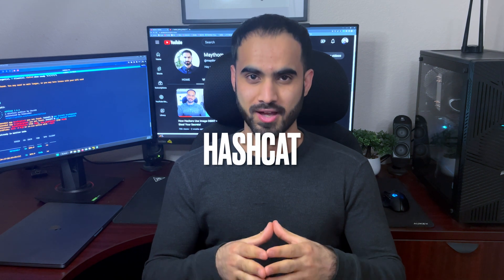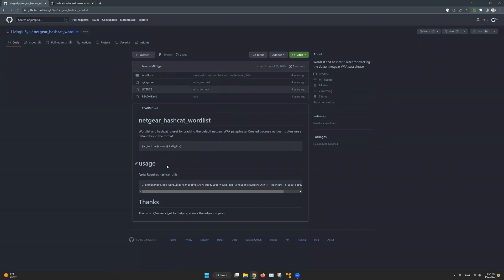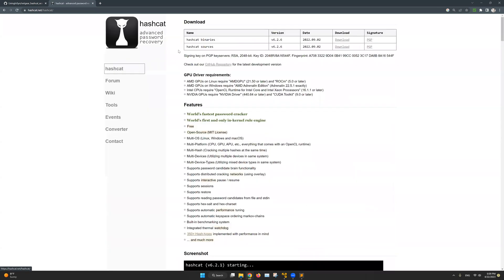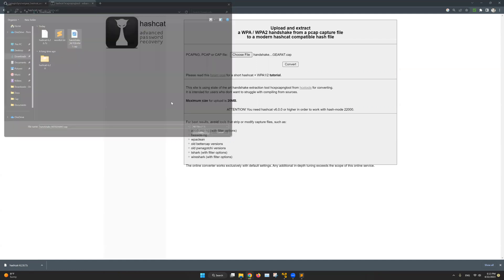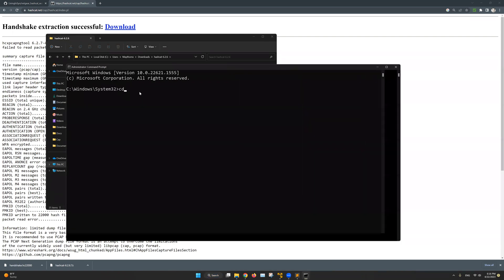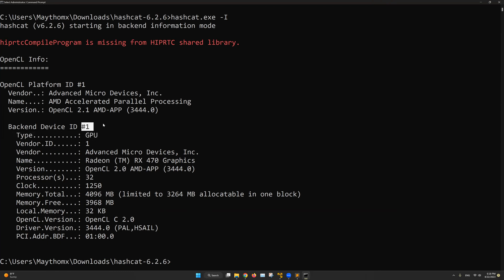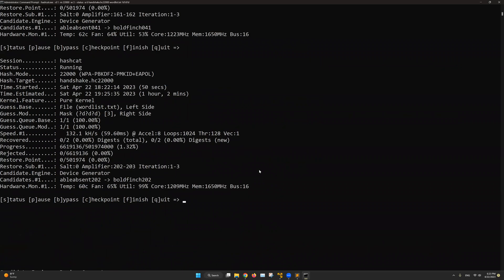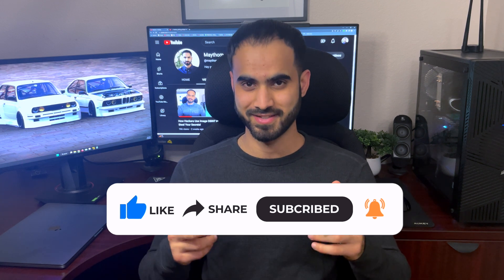Exposing Netgear WiFi Routers Vulnerability!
Resources:
In this video, I will be showing you how hackers use hashcat to crack WiFi networks using PC's GPU. I'm using my Netgear router as an example since Netgear routers use a weak password combination. The main goal of this video is to convince you to change your default passwords as they can be easily cracked.
Timestamps:
0:00 Intro
0:40 Overview
01:18 Netgear Research
01:45 Preparing Hashcat
08:20 Executing Hashcat
09:28 We Cracked Netgear!
10:12 Thank you!